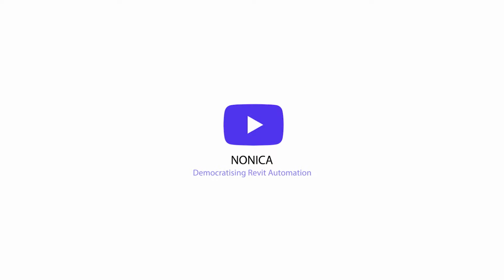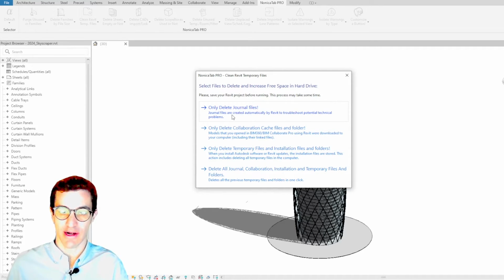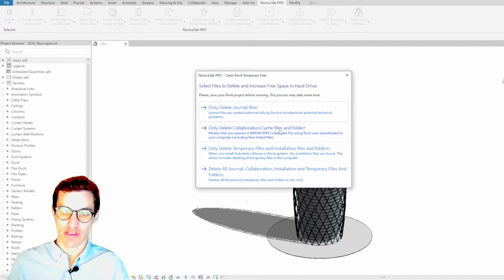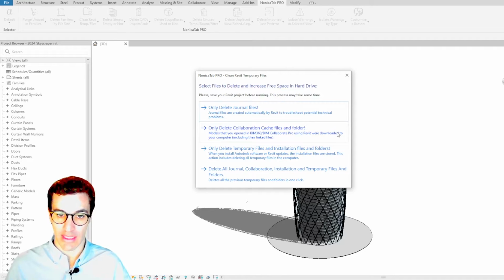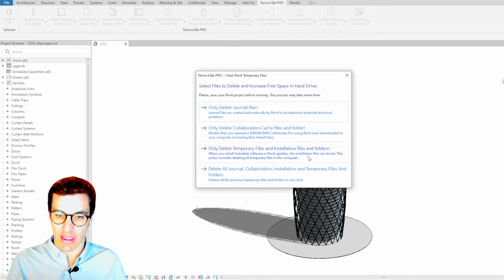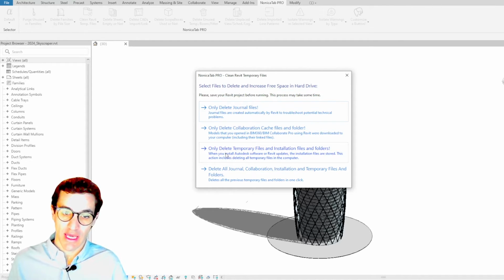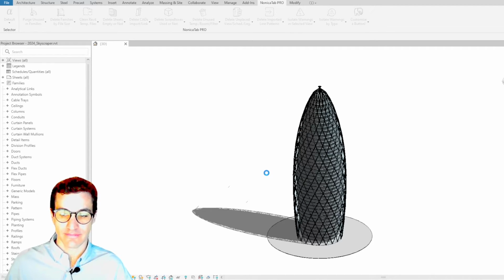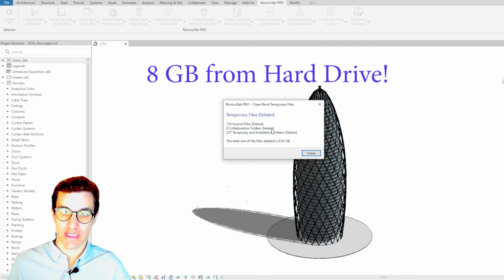Clean Revit Temporary Files | Revit Buttons ✅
⚡ Free up space / memory in your hard drive by deleting these Revit temporary files.

In this video, we explain how you can delete Revit temporary files from your computer (and its impact) in order to free up some memory/space in your hard drive. In just a few seconds, we freed up more than 8 GB.

This video is part of the series about ready-to-use buttons included in the Revit Add-In / Plugin NonicaTab published in Autodesk App Store. Link at the end of the description 👇

0:00 Intro
0:30 Types of Temporary Files
2:40 Loading time
2:55 Freed Up Space & Files Deleted
3:15 Closing Remarks

Please, leave your questions in the comments, and don´t forget to follow our channel for more Revit buttons in action!